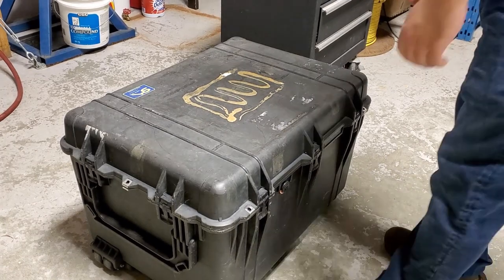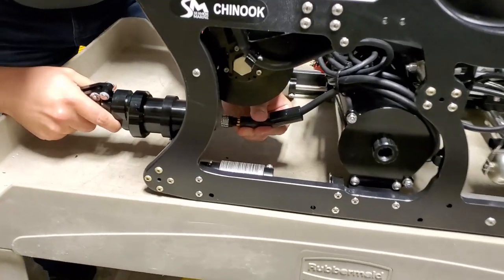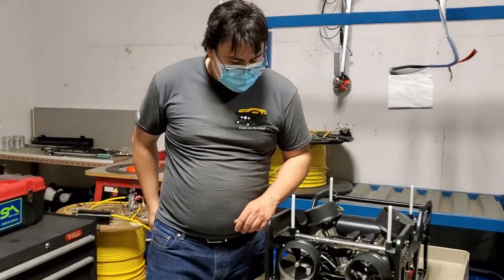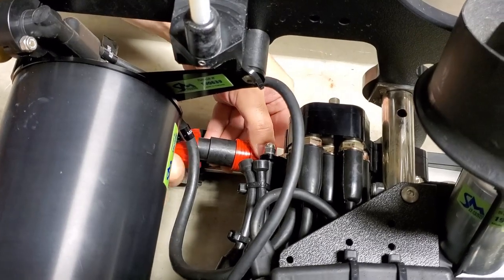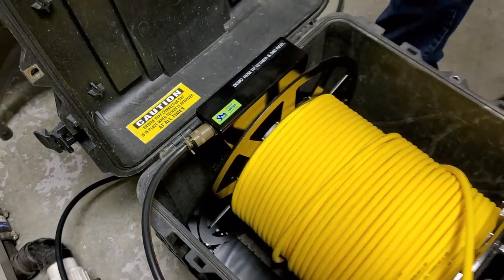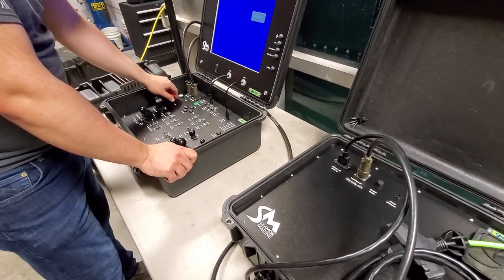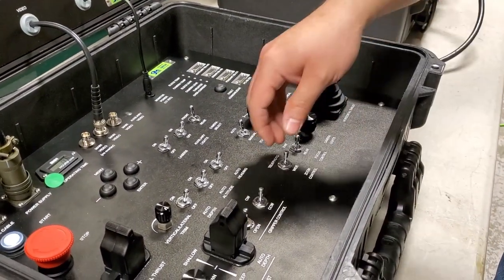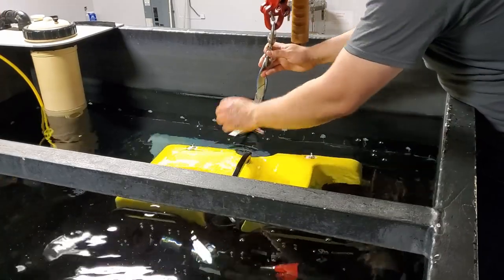SEAMOR ROV SETUP Tutorial